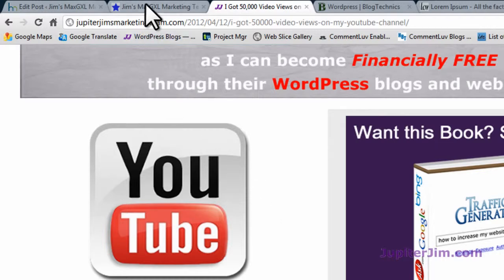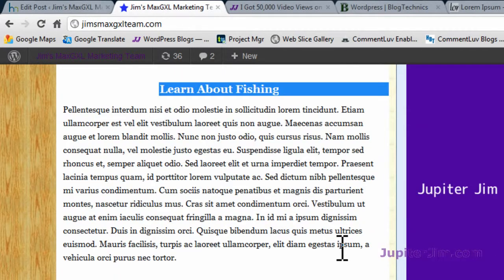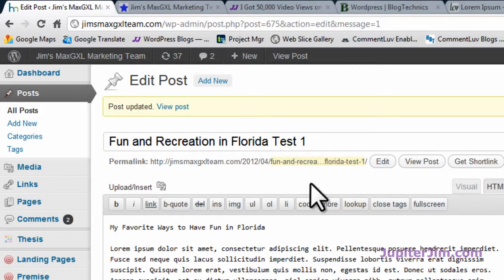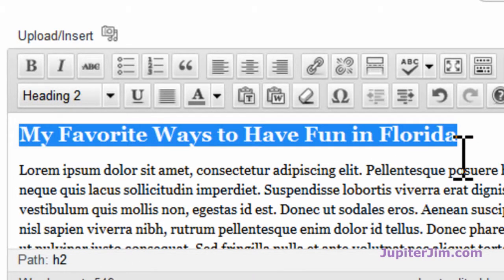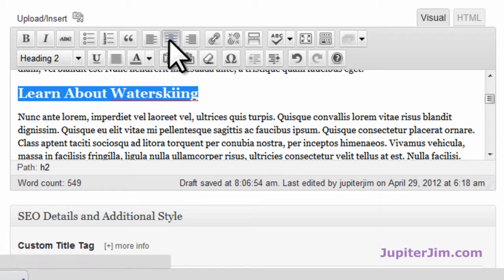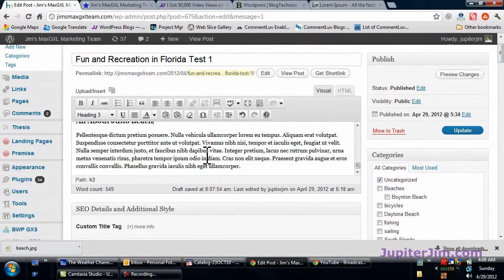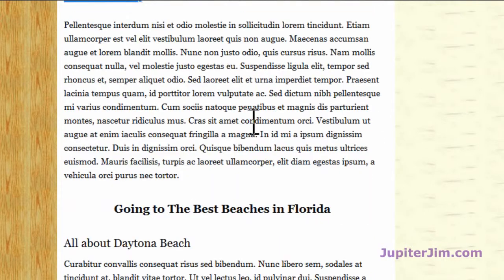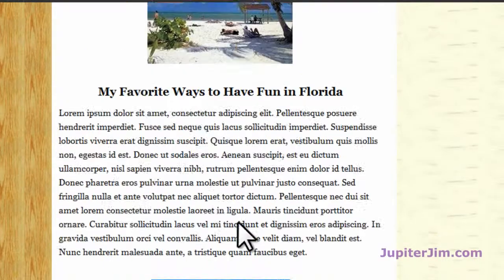Hot WordPress Tutorial: Add H1 and H2 Tags for WordPress Blog Post SEO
WordPress Tutorial: Add H1 and H2 Tags to WordPress Blog Posts